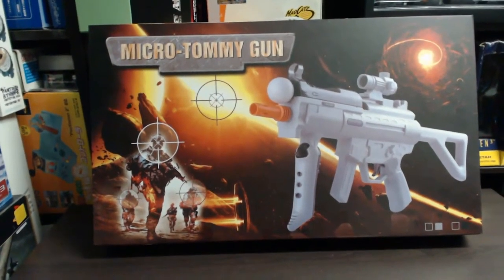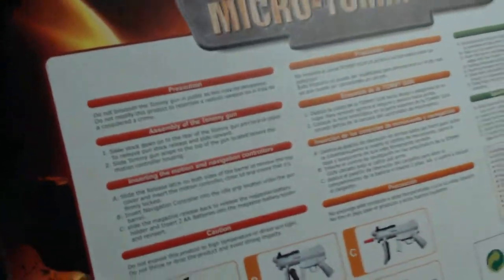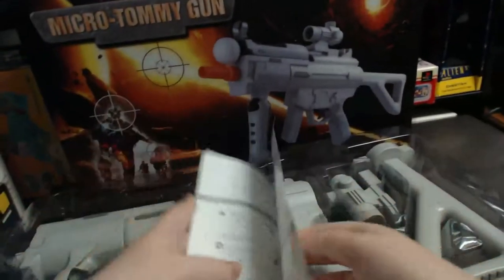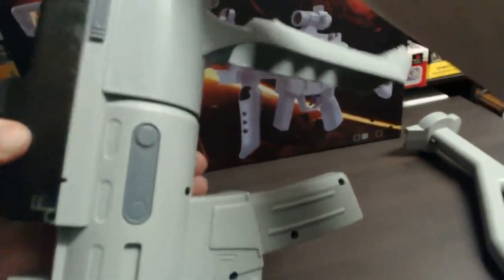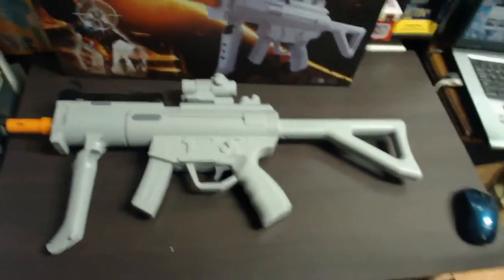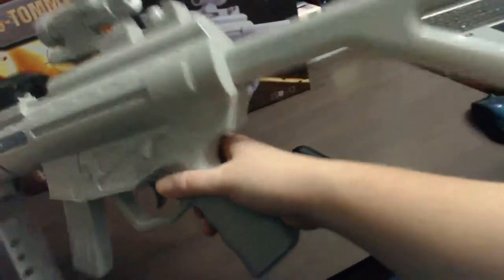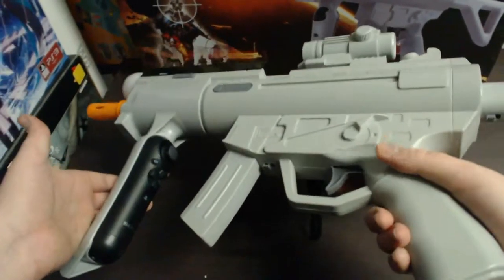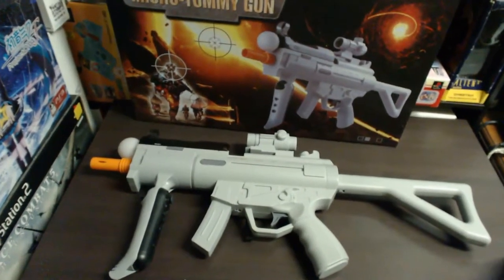Micro Tommy Gun - PS3 Move Gun (PlayStation 3) Review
Showing of Micro Tommy Gun for PS3 Move.